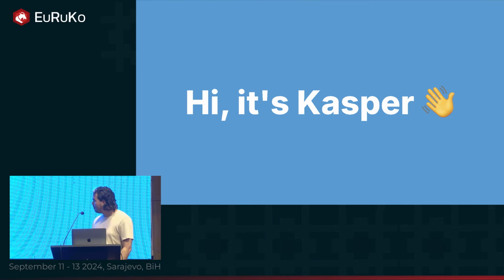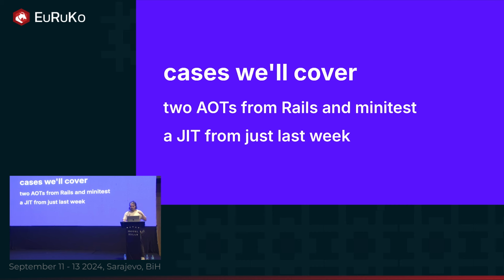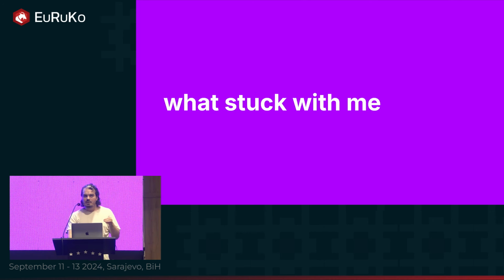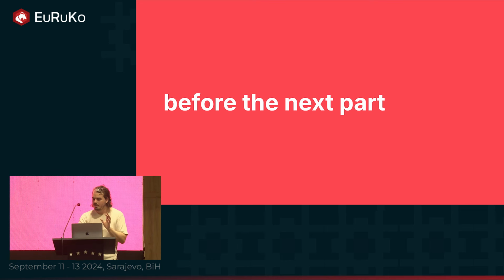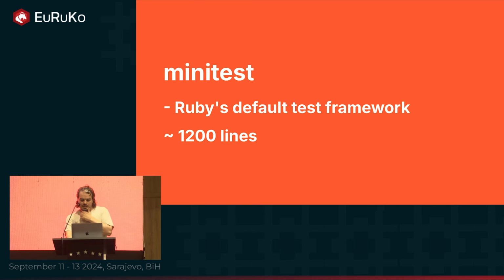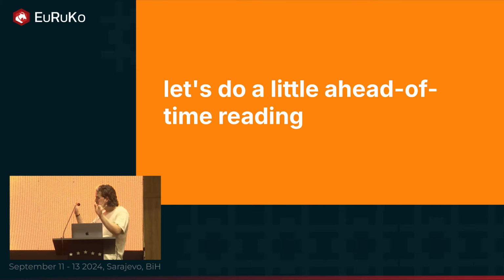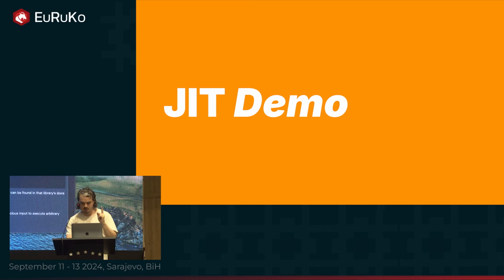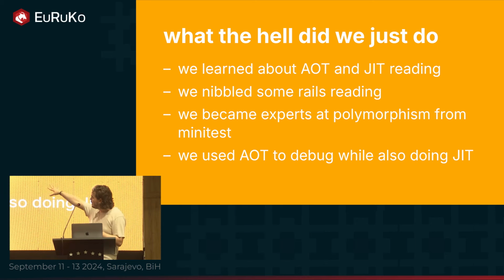Kasper Timm Hansen, "How to Break into Reading Open Source"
There's a treasure trove of code that you could learn from hiding in plain sight: Open Source.

By reading other people's code you can pick up new tricks, names, and concepts — and apply them to your code. You can even be exposed to things you'd never think of.

My journey reading Open Source for the hell of it started back in 2013, when I set out to read all of Rails as a Google Summer of Code student.

Join this session to see how I've grown my skills through reading and have the process demystified so you can too. You'll walk away knowing how to start breaking into even the gnarliest codebases.